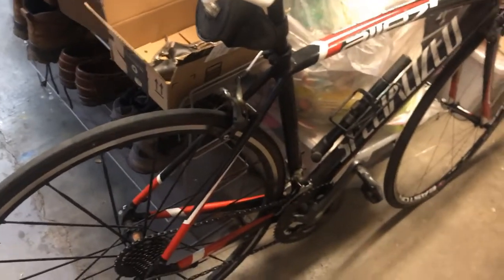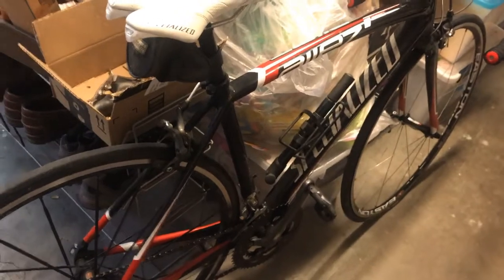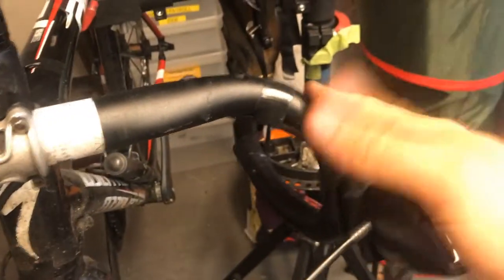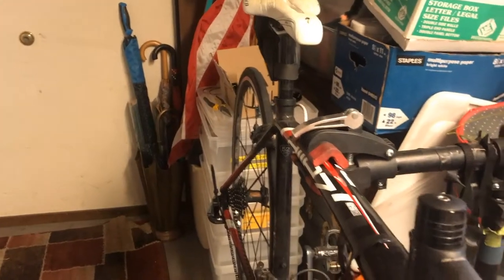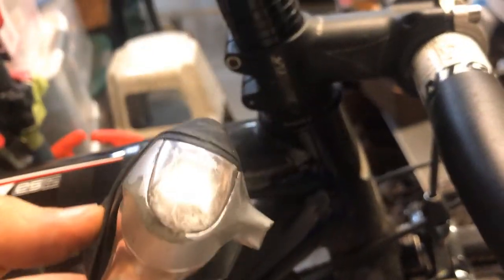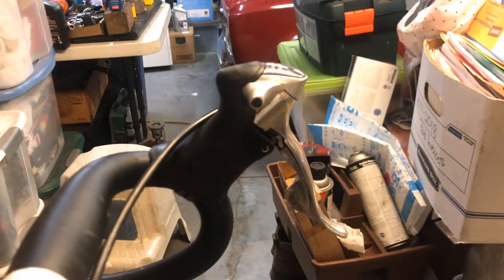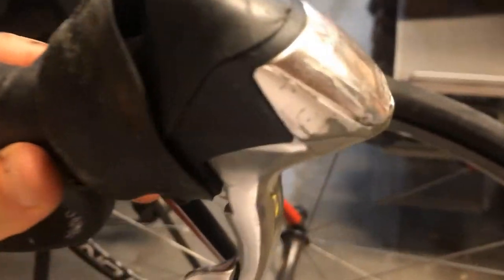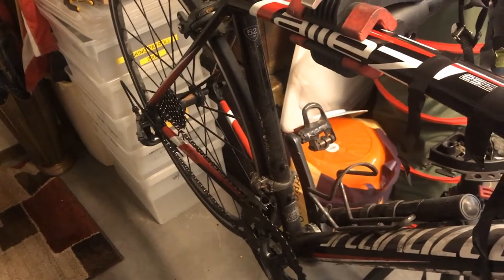10-speed to 9-speed conversion road bike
I'm a big fan of the Shimano Dura Ace 7700 9-speed shifters. I bought some on eBay and in this video, I show how I "upgraded" the 10-speed groupset on my road bike.